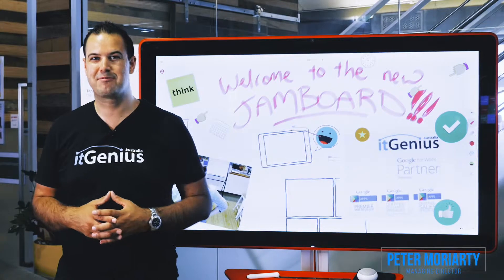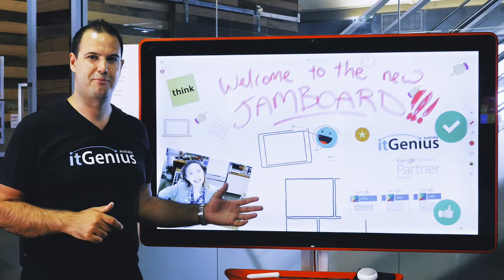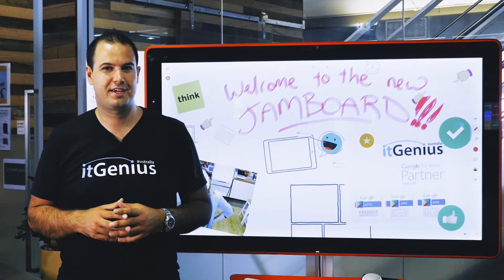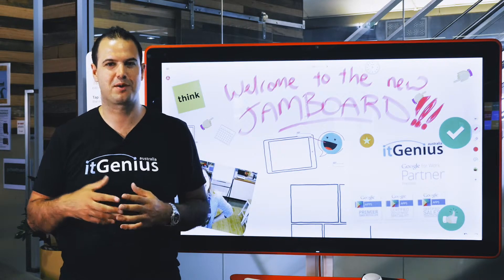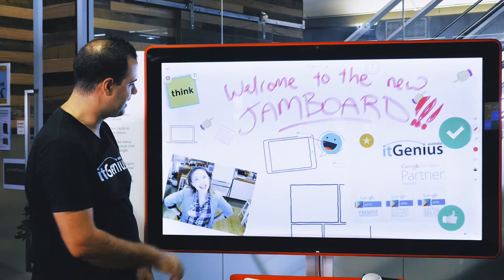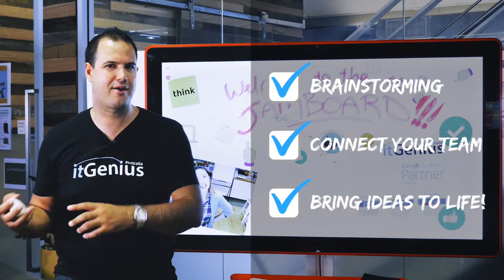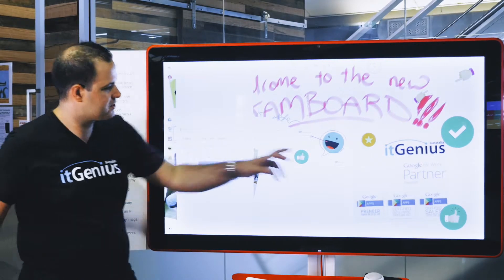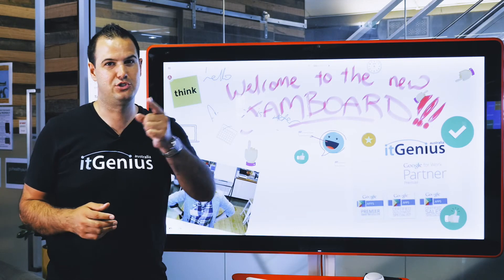Google Jamboard Digital Whiteboard Overview & Demo | First in Australia!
Introducing to you the Jamboard!

This fun piece of equipment is sure to bring out colorful ideas and collaboration spirits out of your team.